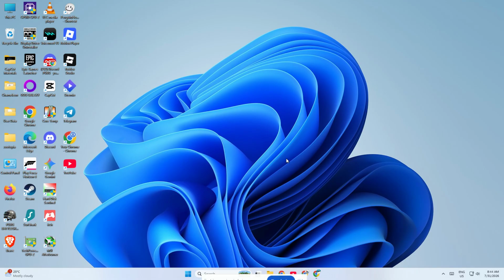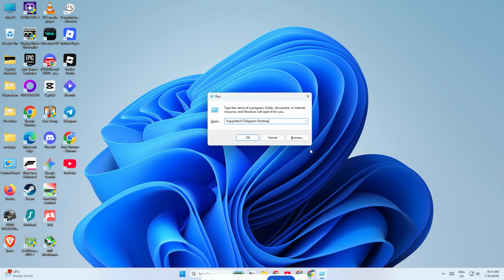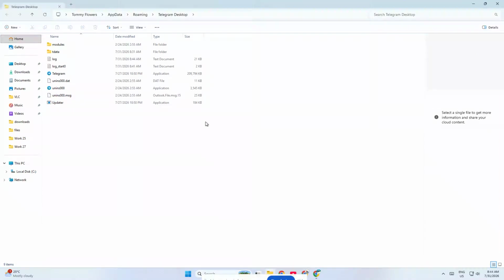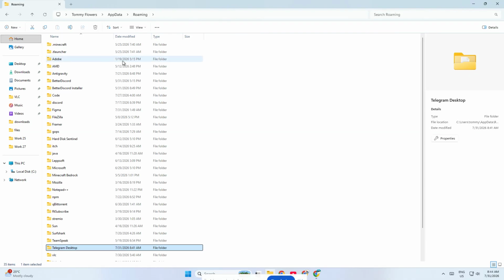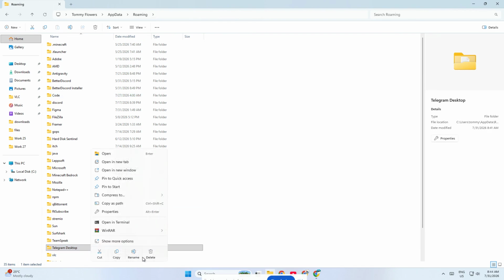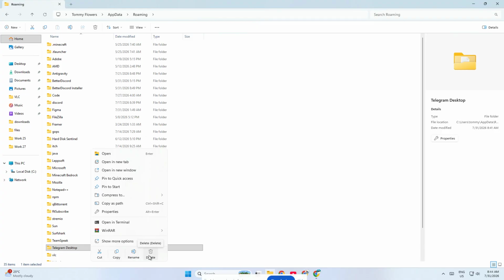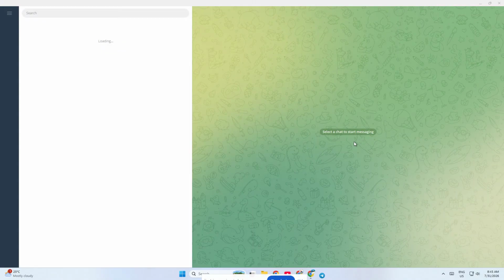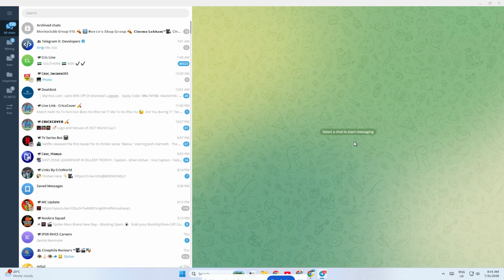Fix Telegram Error 401 (Easy Step-By-Step Guide)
Learn how to fix Telegram Error 401 by clearing corrupted local data and logging back in on Telegram Desktop. This quick troubleshooting guide shows the safest step-by-step method to reset the app session and restore access.

🕚Timestamps:
00:00 Introduction
00:19 Close Telegram Desktop Completely
00:41 Open AppData Using Run
01:02 Delete Telegram Desktop Folder
01:29 Reopen Telegram and Log In Again
01:58 Final Tips and Outro

✍️What You'll Learn In This Video:
• How To Fix Telegram Error 401 On Desktop
• How To Clear Telegram Local Session Data
• How To Delete The Telegram Desktop Folder Safely
• How To Log Back Into Telegram With Phone Number Or QR Code
• How To Troubleshoot Corrupted Telegram App Data

💡Pro Tips:
• Make sure Telegram is fully closed before deleting any folders.
• Deleting the Telegram Desktop folder does not erase your cloud chats.
• Use QR code login if your phone number login is not working.
• If the issue remains, restart your PC and try again.